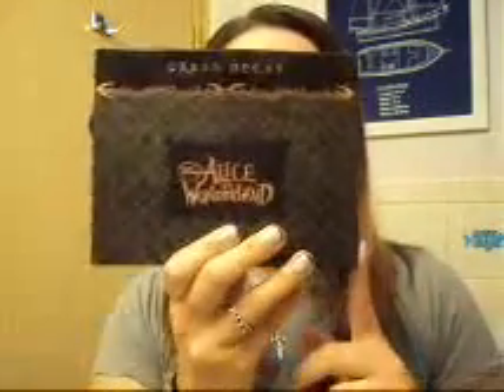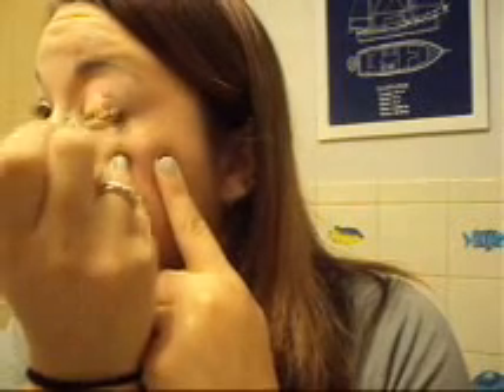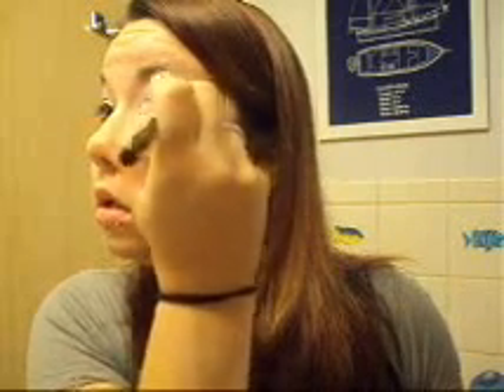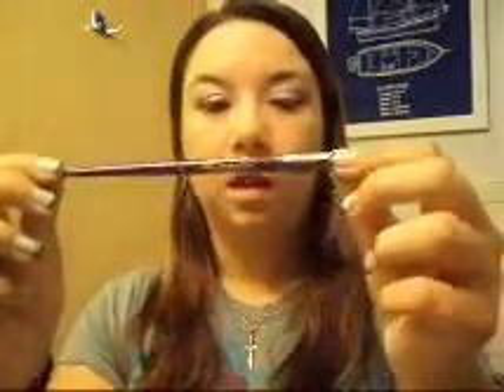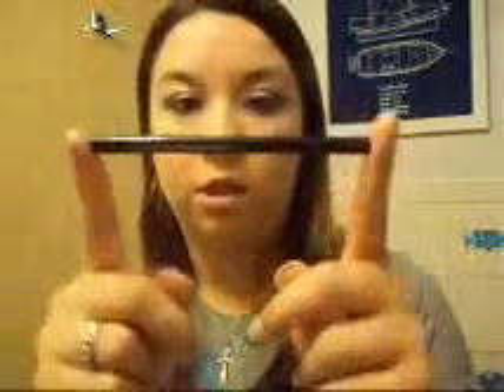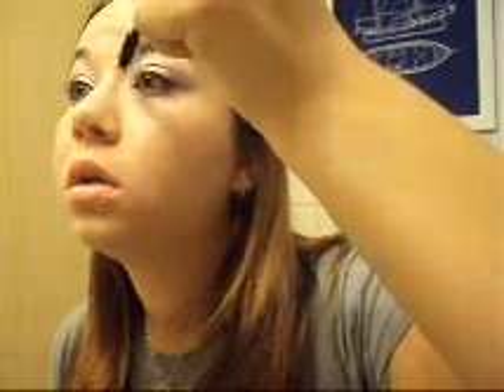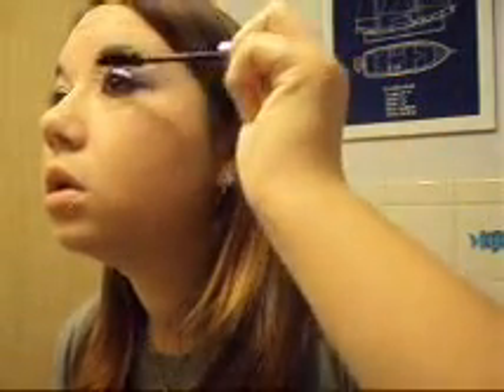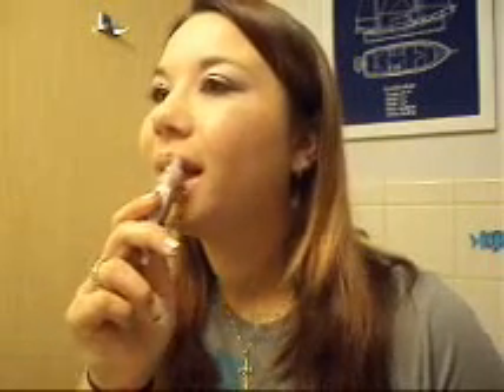Mad Hatter Inspired Eyes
my take on eye makeup inspired by the Mad Hatter.

eyeshadow from Urban Decay Alice in Wonderland book of shadows.
Midnight Tea Party
Curiouser
Mad Hatter
Queen
White Rabbit

Maybeline Liquid Eyeliner in Black
Revlon color stay liner in Black
Urban Decay Big Fatty Mascara in Black